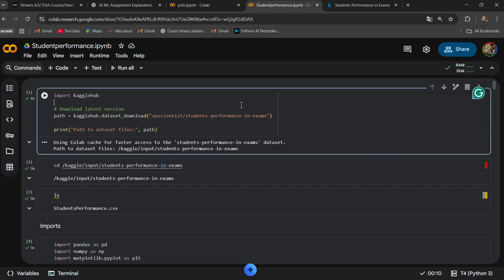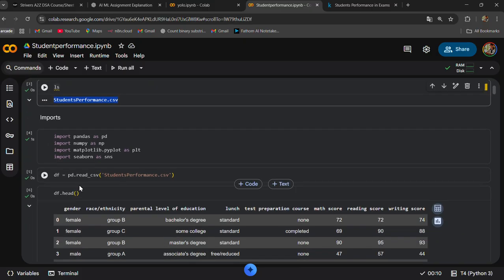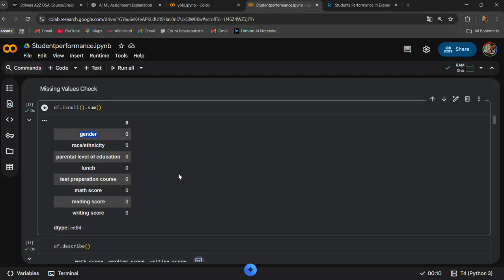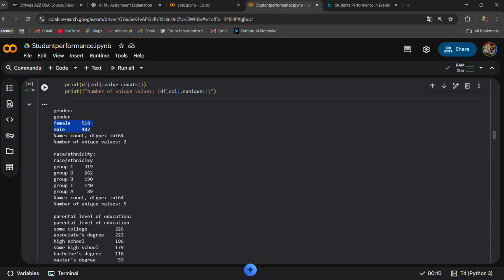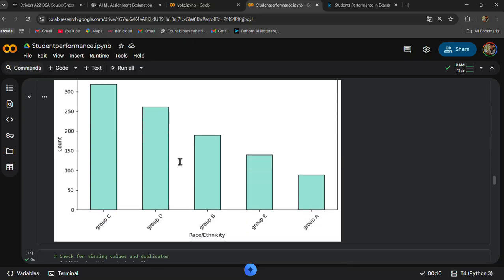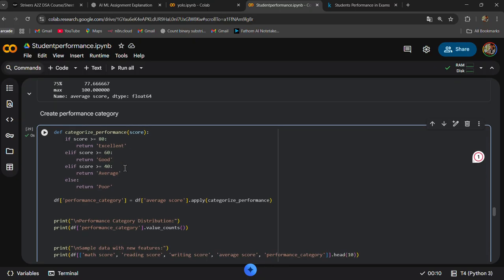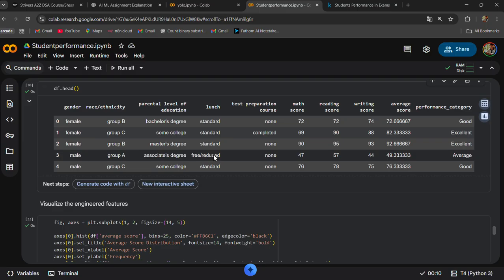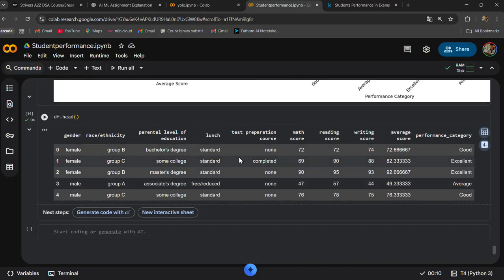Data Preprocessing and Feature Engineering